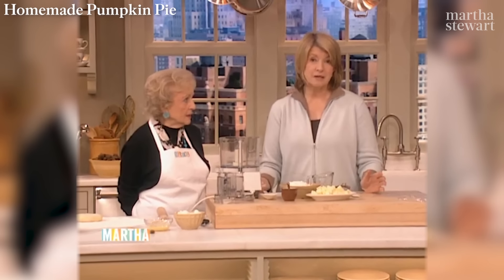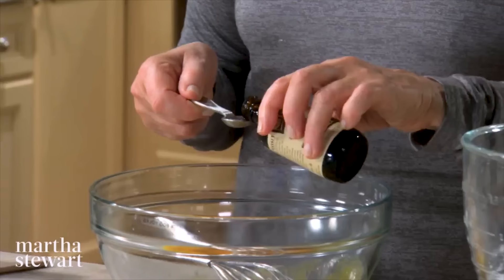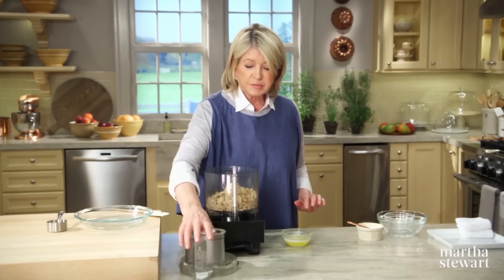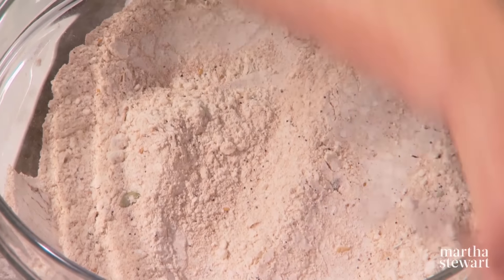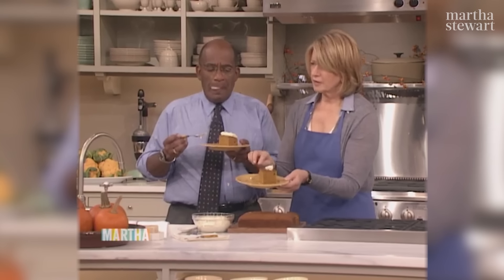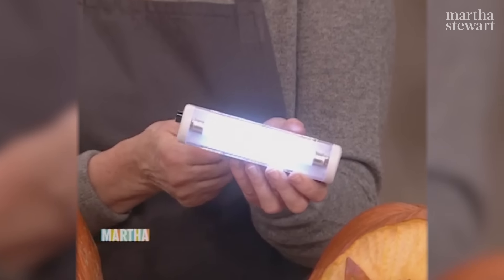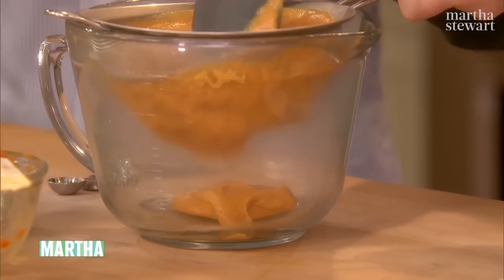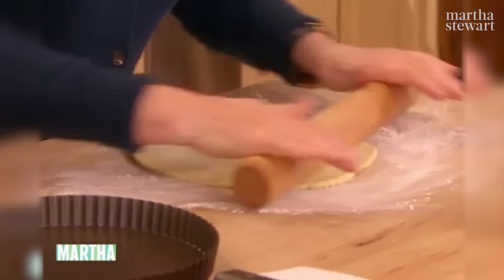Martha Stewart's Best Pumpkin Recipes | Cakes, Cookies, and Carving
Get ready for fall with Martha Stewart's best pumpkin recipes plus creative craft ideas to make your festivities extra special! She showcases her top picks for pumpkin cake, pie, bread, cookies, and more. From the perfectly spiced pumpkin pie to the best pumpkin bread, Martha's recipes are the best for cozy autumn afternoons or maybe even a pumpkin carving party.

00:00:00 Introduction
00:00:15 Homemade Pumpkin Pie
00:07:41 Creamy Pumpkin Mousse
00:15:51 Gluten-Free Pumpkin Pie
00:21:32 Spiced Pumpkin Bread
00:25:39 No-Knead Seeded Overnight Bread
00:31:01 Pumpkin Spice Cake With Honey Frosting
00:35:54 How to Make a Futuristic Pumpkin
00:39:23 How to Carve Pumpkins
00:44:51 Creamy Pumpkin Pie with Ginger Snap Crust
00:51:47 Pumpkin Whoopie Pies with Cream Cheese Filling
00:56:48 Pumpkin Pecan Tart